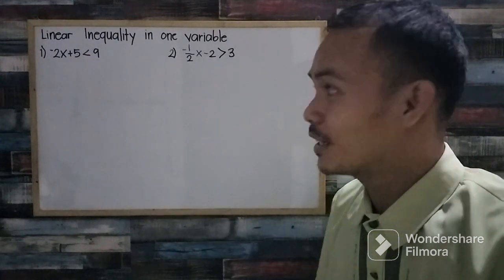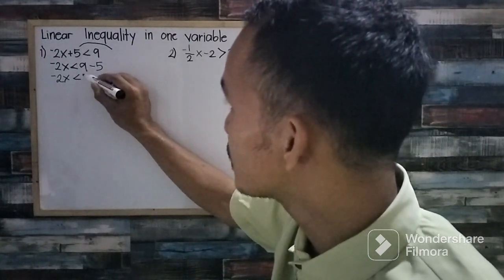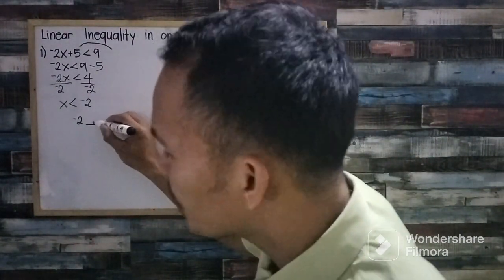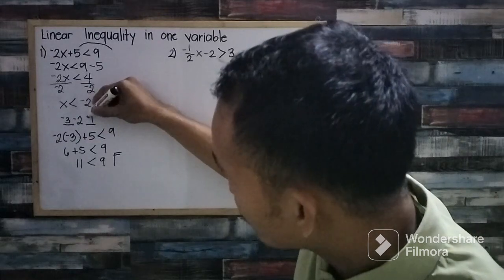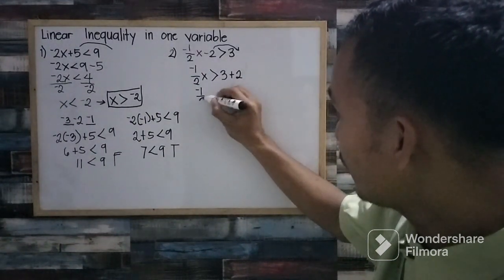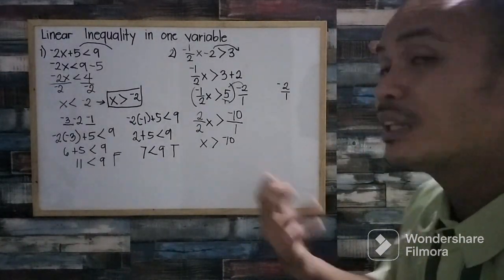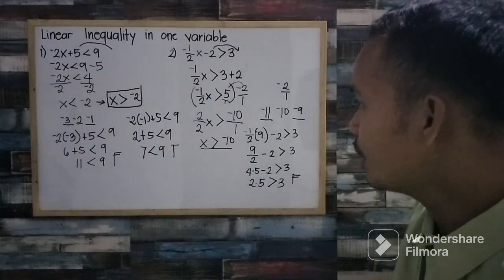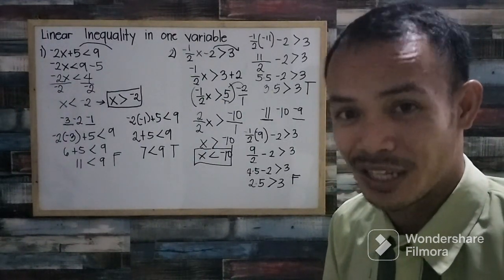Solving Linear Inequality in One Variable